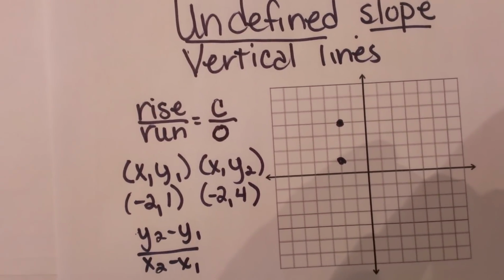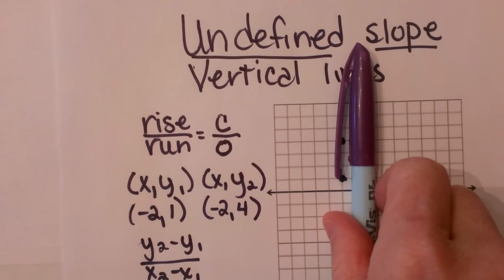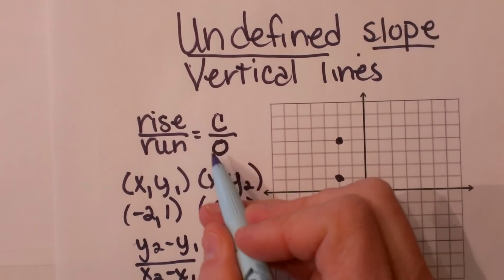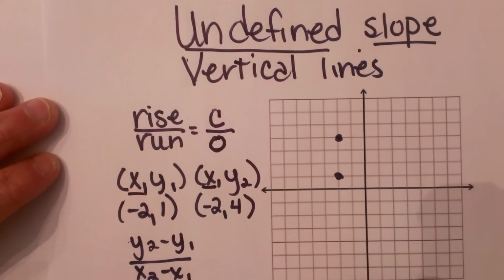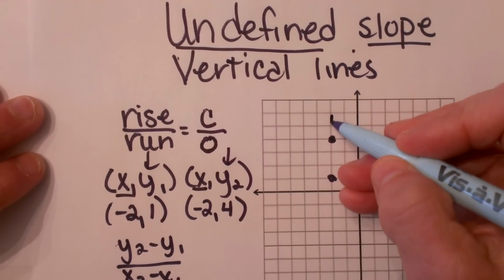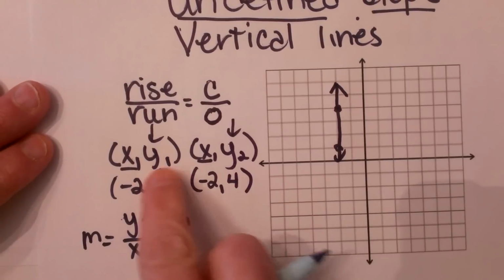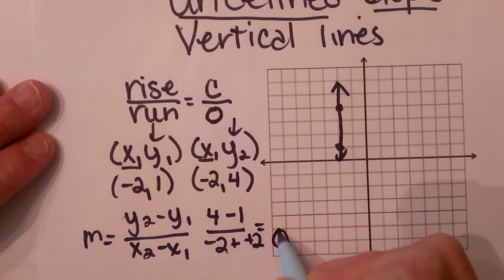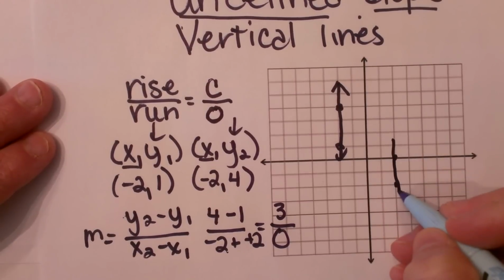Undefined Slope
What is an undefined slope and what does it look like on a graph?

An undefined slope is associated with a vertical line.
For example, the ordered pairs of a vertical line equal (-2,1) (-2,4)
When you plug these numbers into the slope formula you get a slope of zero,therefore it is undefined.

Algebra Help : What Is the Difference Between a Zero Slope & an Undefined Slope?

At  MooMooMath we provide helpful Math and Geometry videos to help you figure out how to solve Math problems or review old Math concepts you may need to refresh.